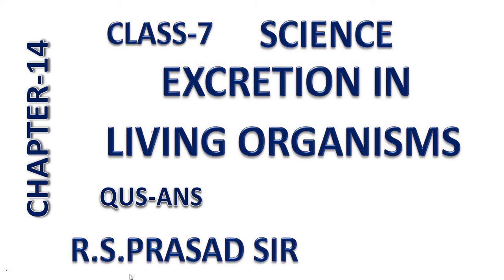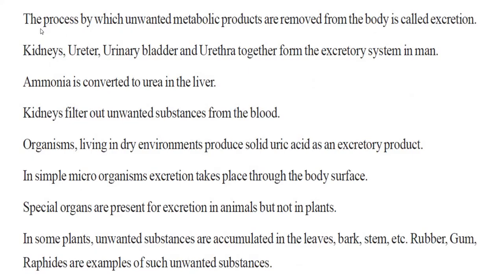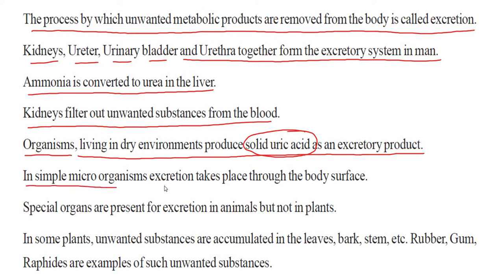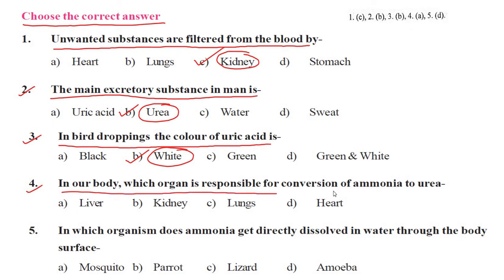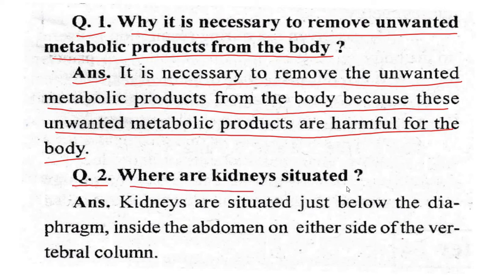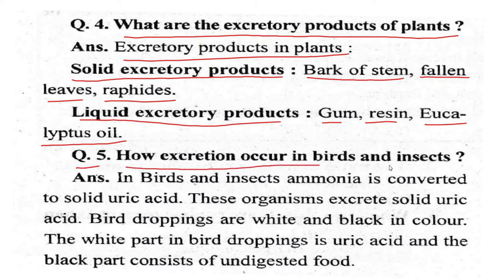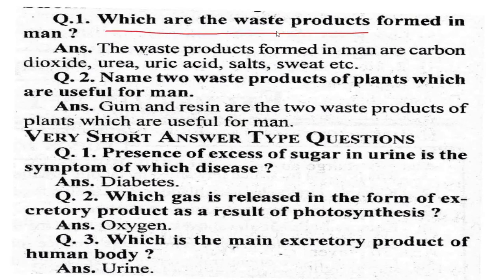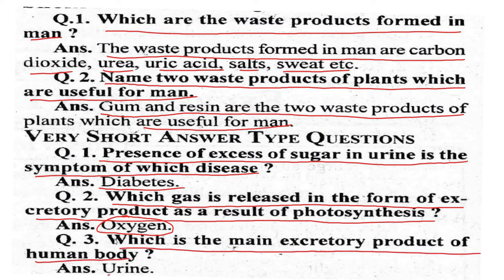class 7 science excretion in living organisms chapter 14 question answer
in this chapter exhibition in living organisms with diagram explained